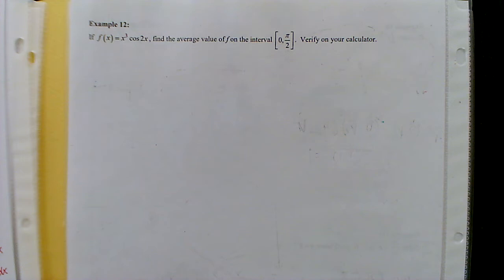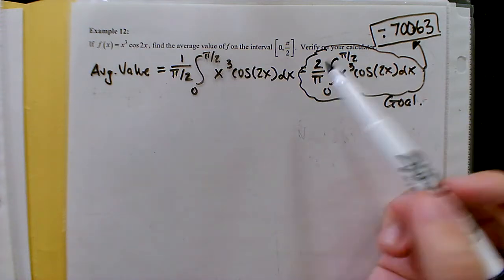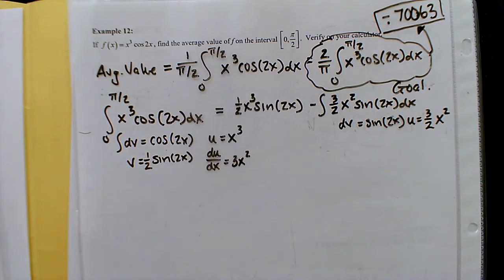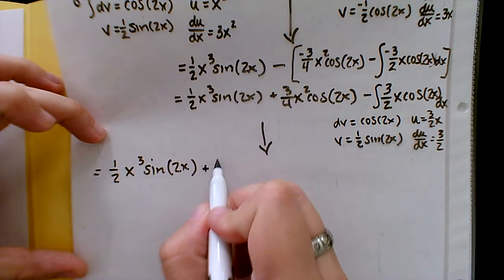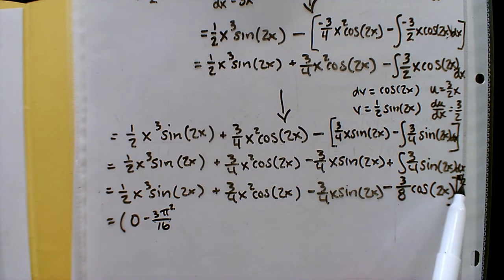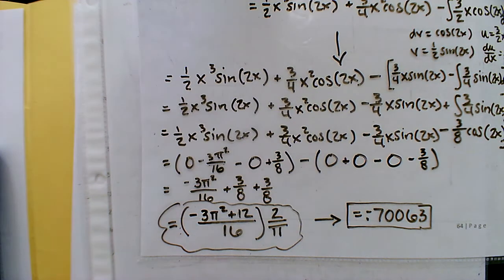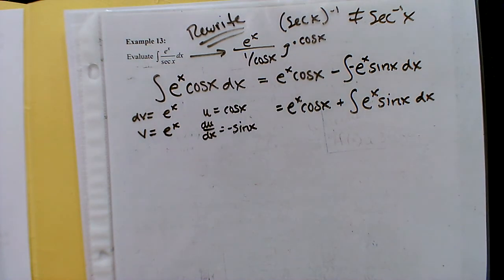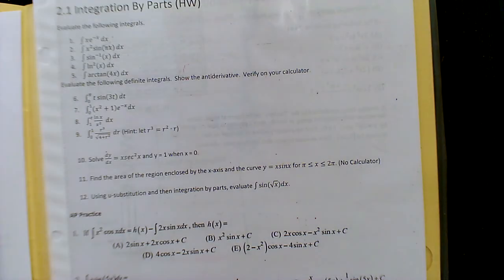Pg 64 65